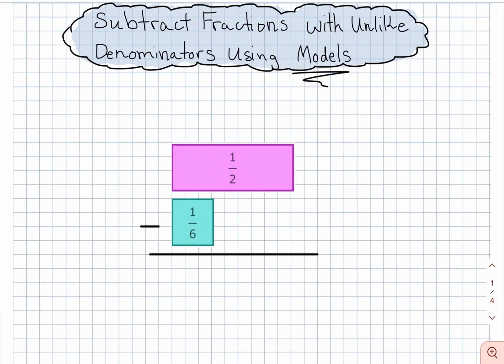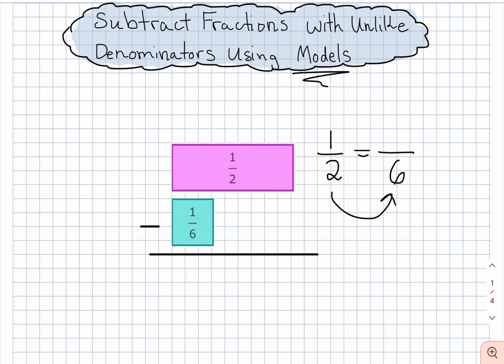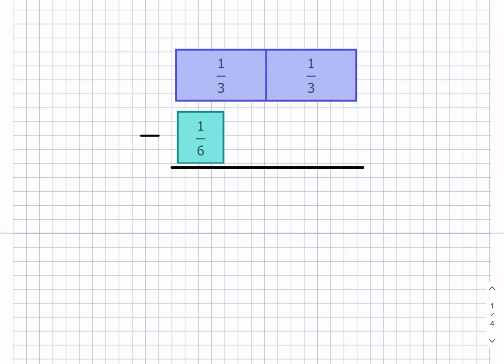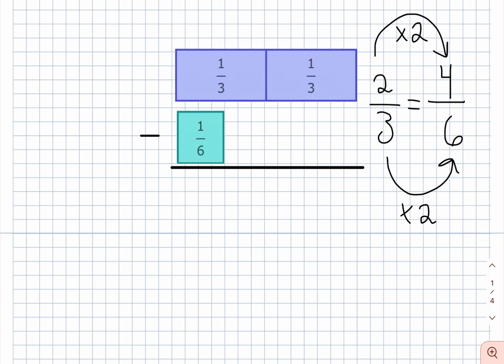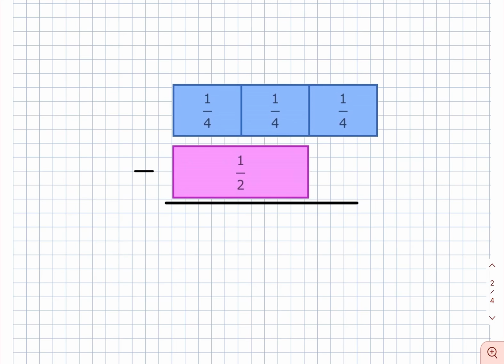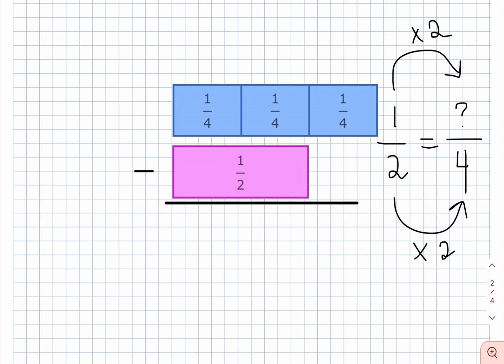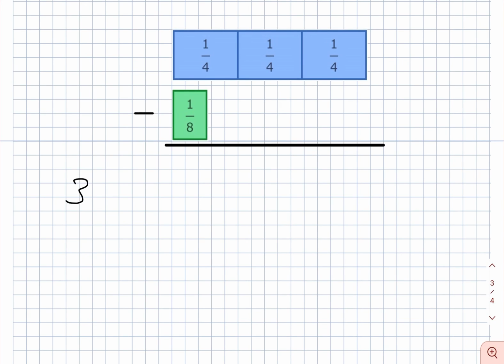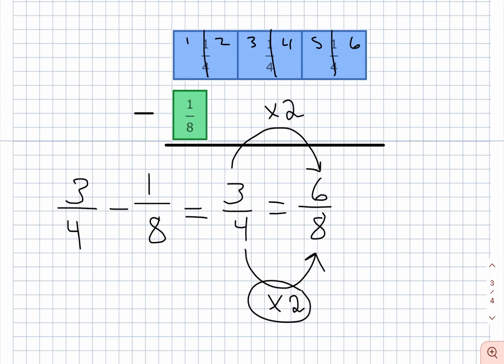Subtracting Fractions with Unlike Denominators Using Models (long:Student Practice)